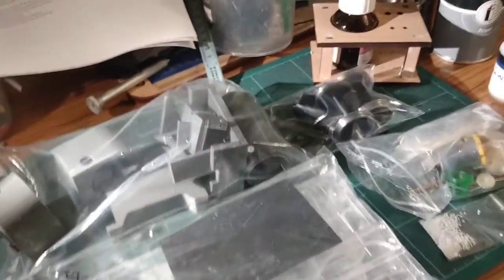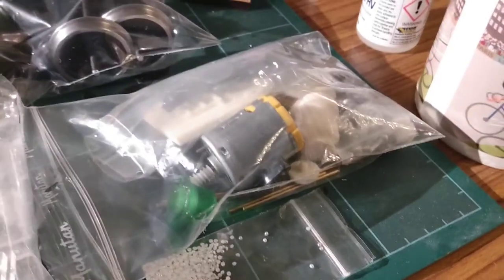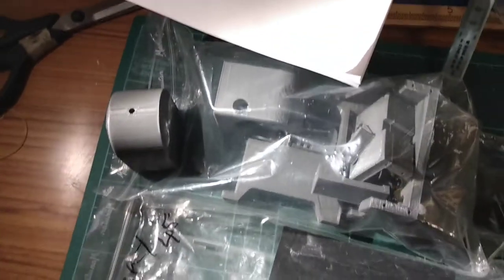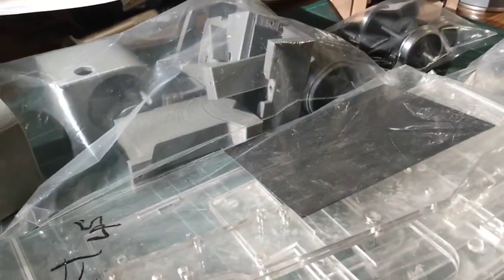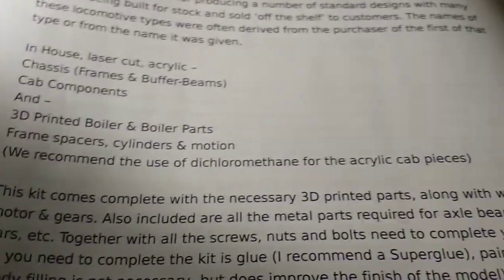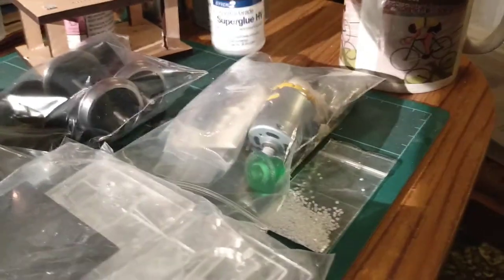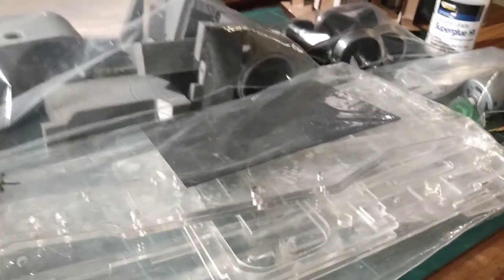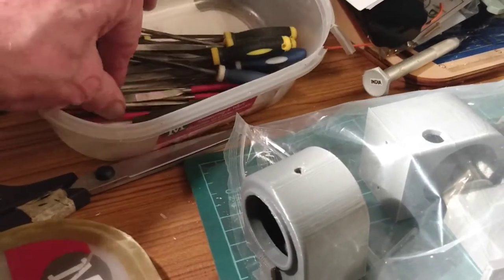Kerr Stuart Kit Build part 2. Tool, glues, paints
The white resin parts appear to be resin printed not moulded as I state in the video. Rather rambling but suggests tools needed to start construction. The only other tool I needed was a tiny allen key for the cam grub screws.